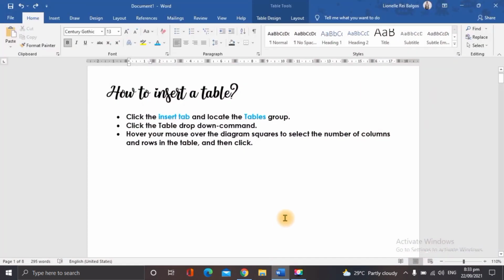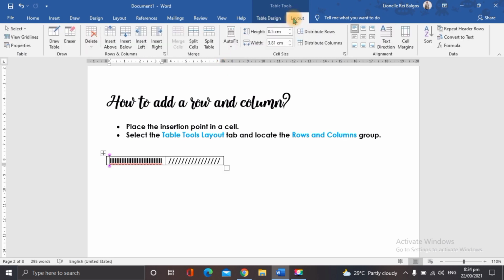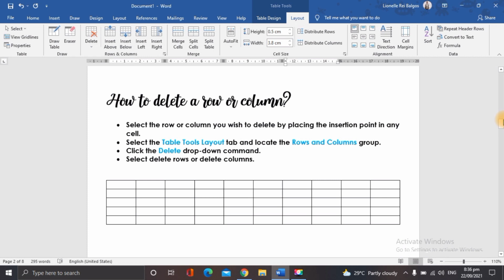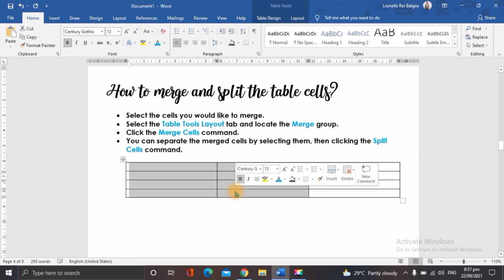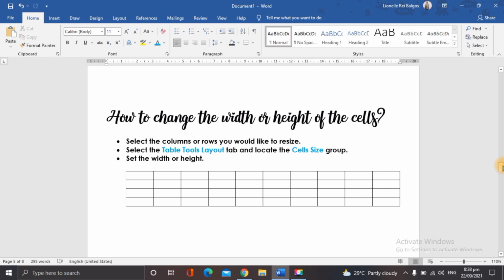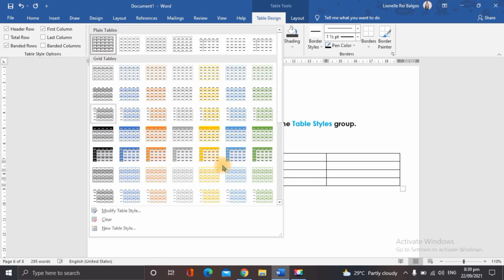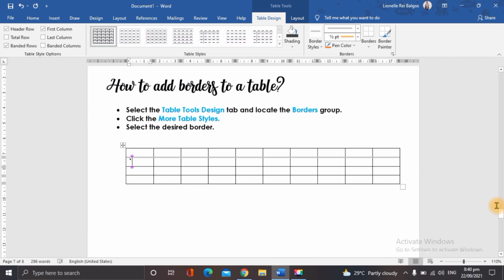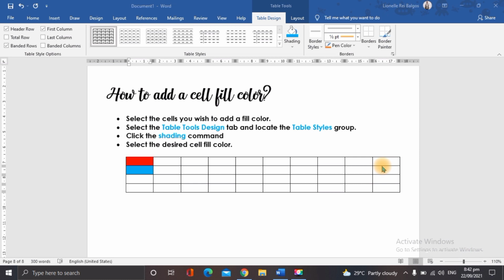MS WORD BASIC: WORKING WITH TABLES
Hi Learners!

Don't stop growing!